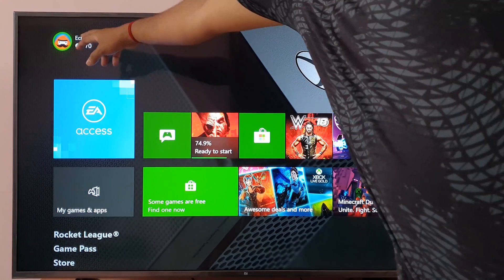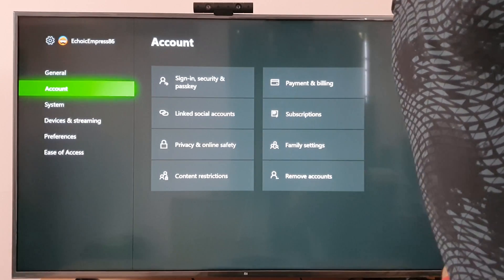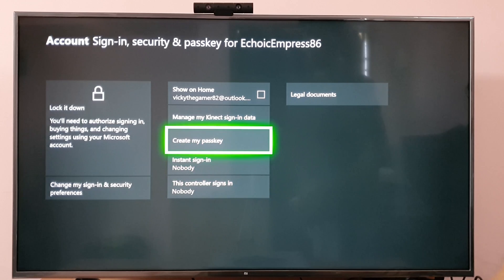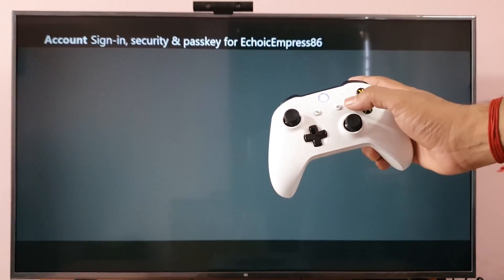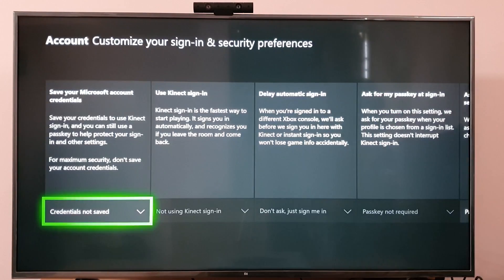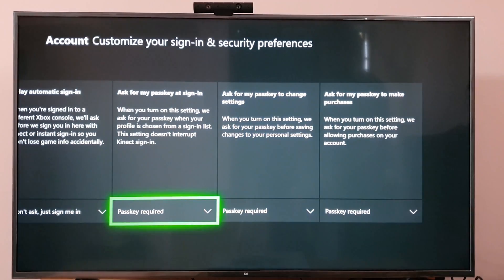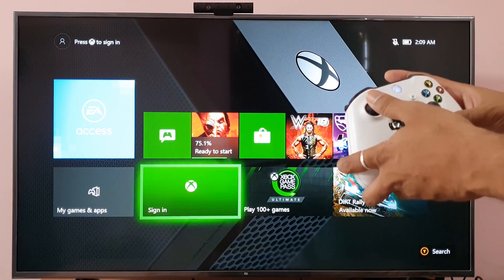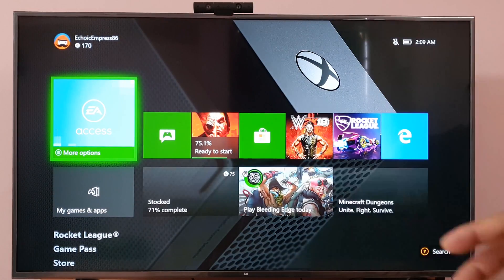How to Set the PASSKEY to Sign In on XBOX One Console?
hey guy, in this video, i am explaining how to set the passkey to sign in on xbox one console. it is applicable to xbox one s and x.